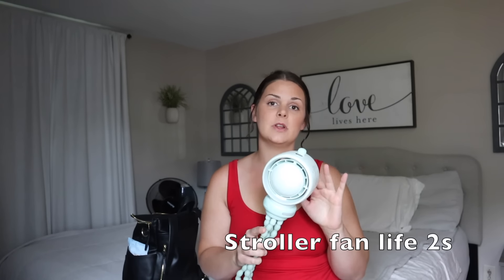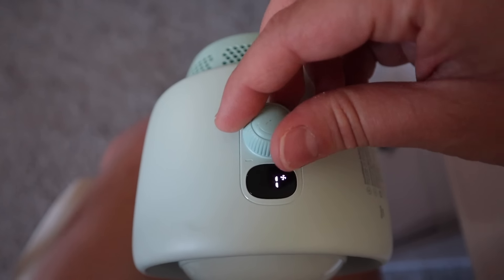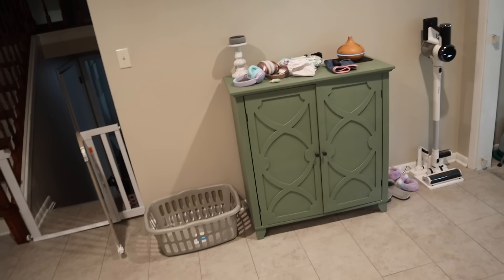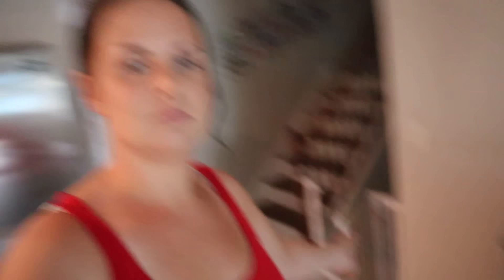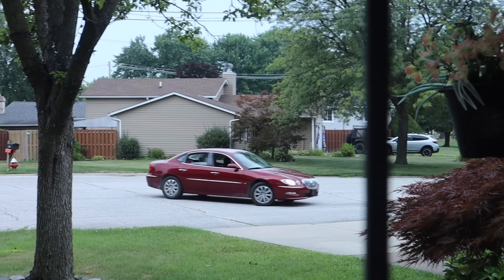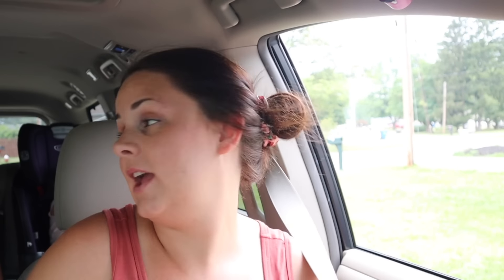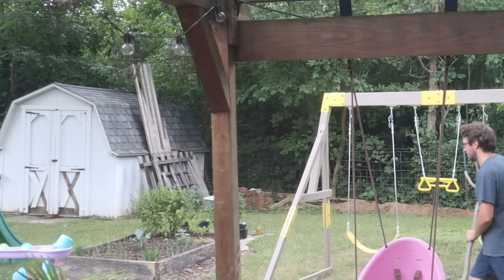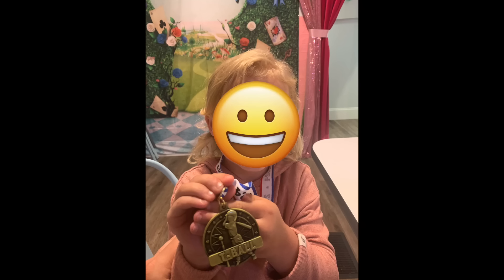Why I Haven't Been Vlogging..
Buy the Stroller fan here:

Amazon US

Amazon CA

Ends August 9, 2024!